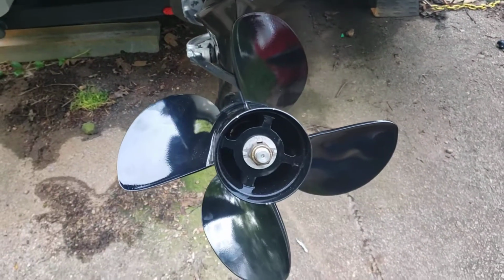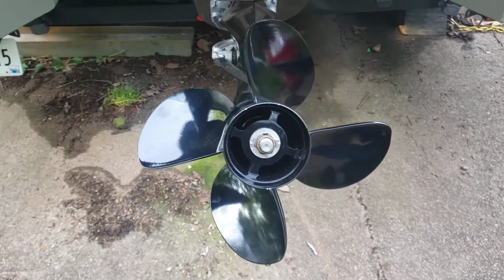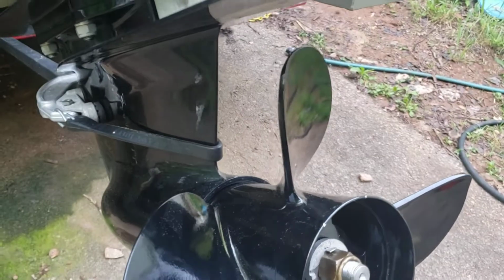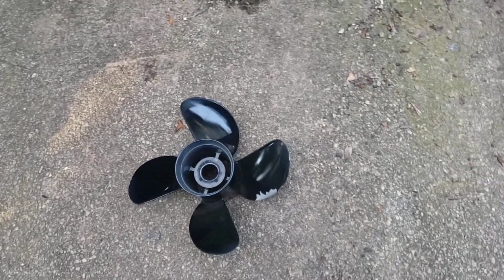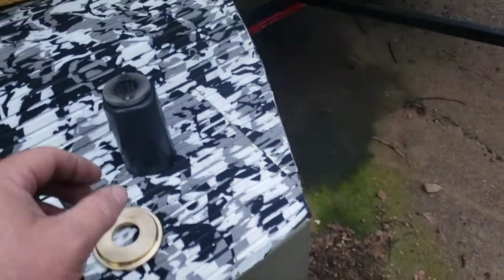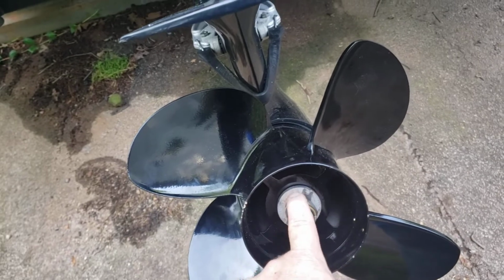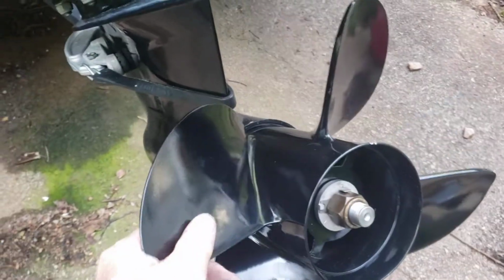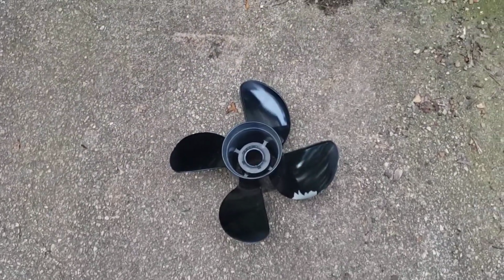4 blade Turning Point Hustler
OK. Wasn't the best night to test the new prop but it preformed well. I will need another night on the lake with calmer water to really compare the Hustler to the Spitfire. With the water a bit rough I was able to run about 36 or so at about 5100rpm's. I did manage to hit 39 once at 5400 rpm's but she was porpoising pretty good. I don't think reverse is as good, had trouble coming off the trailer. It did handle like a fricken dream though. Tight turns and quick response. The hole shot was too similar to judge.

I will wait for the next trip to really decide but I am leaning towards the Hustler is a tad slower and weaker coming off the trailer but does handle better with a quicker response than the spitfire.